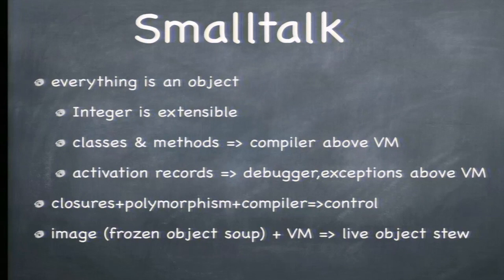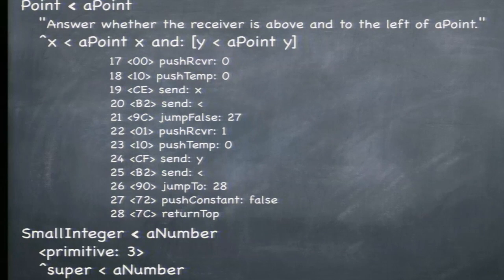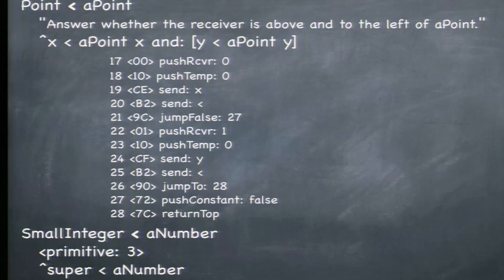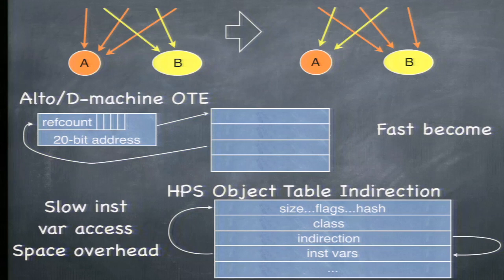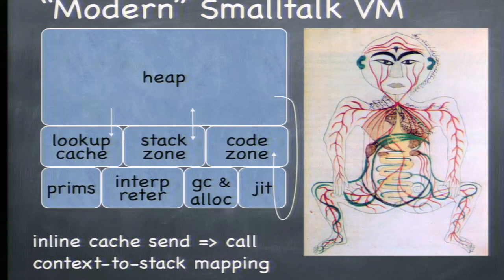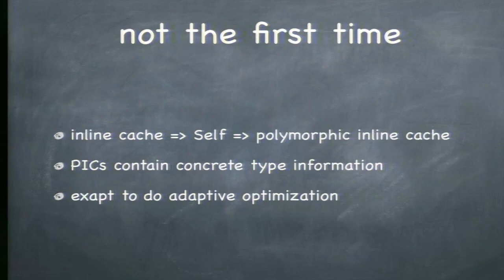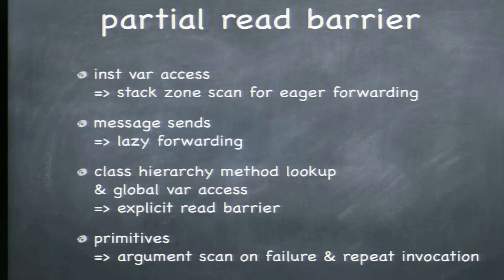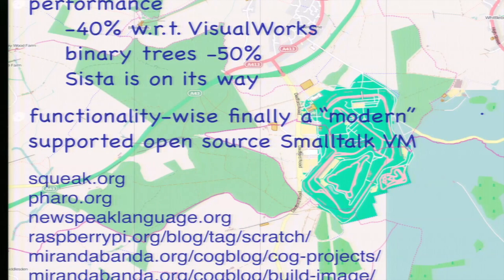[SPLASH-I] Spur: Efficient Support for Live Programming in Dynamic Languages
Talk Title: Spur: Efficient Support for Live Programming in Dynamic Languages
Presenter:Eliot Miranda

Abstract:Live programming, originally introduced by Smalltalk and Lisp, and now gaining popularity in contemporary systems such as Swift, requires on-the-fly support for object schema migration, such that the layout of objects may be changed while the program is at one and the same time being run and developed. In Smalltalk schema migration is supported by two primitives, one that answers a collection of all instances of a class, and one that exchanges the identities of pairs of objects, called the become primitive. Existing instances are collected, copies are created using the new schema with state copied from the corresponding existing instance, and all pairs of instances are exchanged with become, effecting the schema migration.

Historically the implementation of become has either required an extra level of indirection between an object’s address and its body, slowing down slot access, or has required a sweep of all objects, a very slow operation on large heaps. Spur, a new object representation and memory manager for Smalltalk-like languages, has neither of these deficiencies. It uses direct pointers but still provides a fast become operation in large heaps, thanks to forwarding objects that when read conceptually answer another object and a partial read barrier that avoids the cost of explicitly checking for forwarding objects on the vast majority of object accesses.